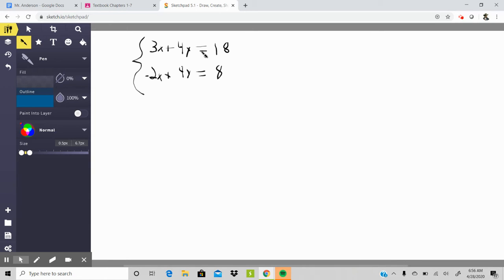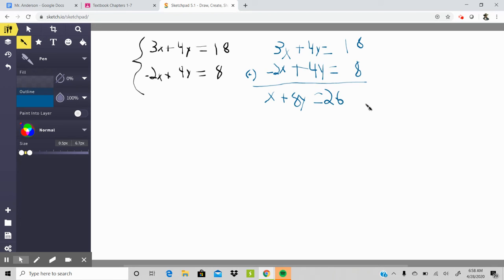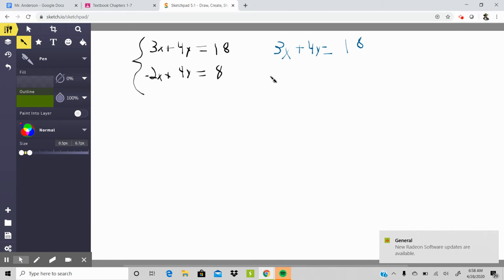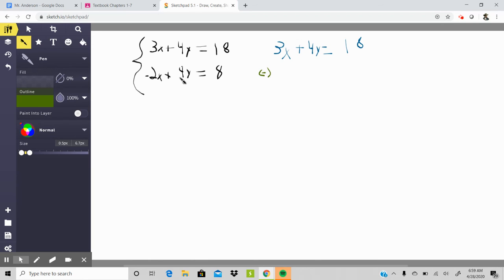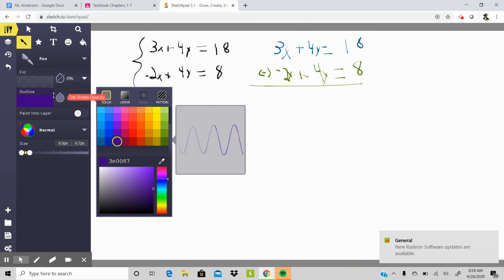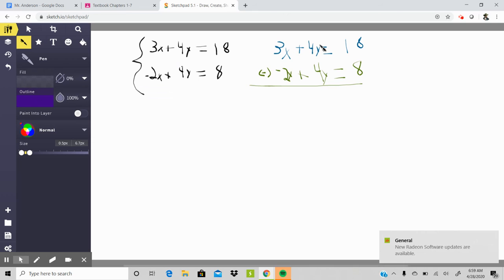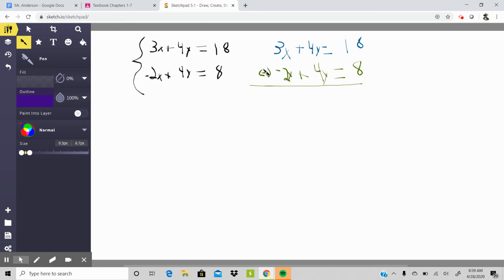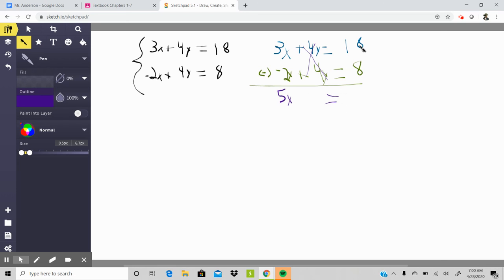Solving Systems of Equations (By Elimination) (Part 3)